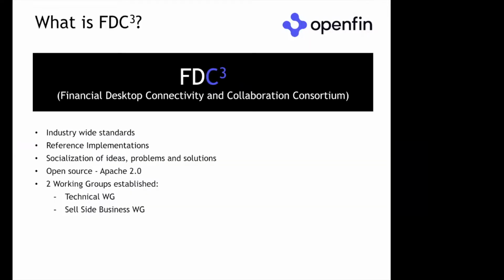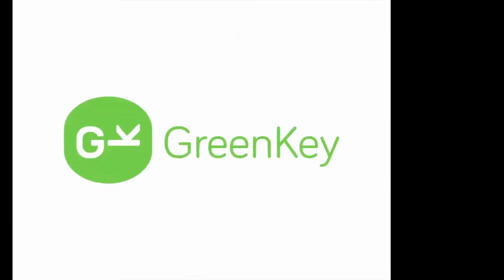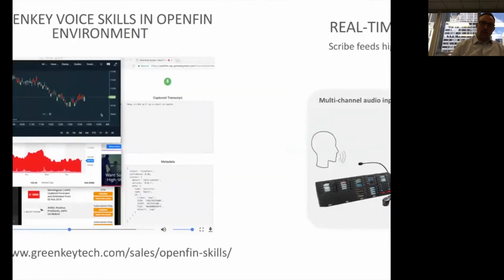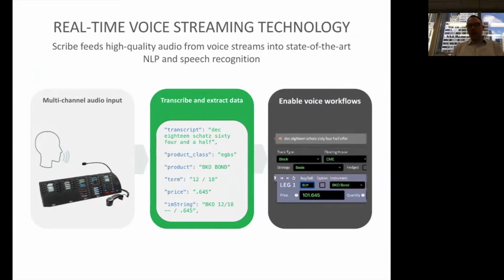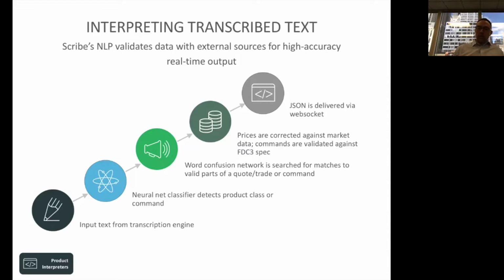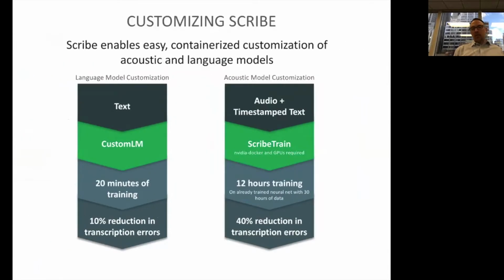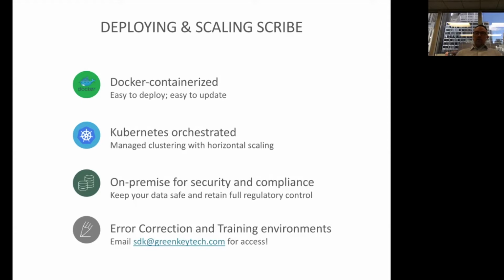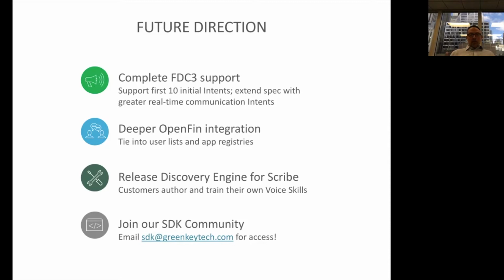Voice-enabling today's financial desktop with GreenKey and OpenFin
Voice assistants like Alexa and Siri are re-shaping how consumers interact with technology. But until now, they could not help traders price a complex FX Option or a salesperson submit an Interest Rate RFQ. Enter GreenKey's Scribe technology: our advanced voice interface for the financial markets. Combined with OpenFin and the FDC3 open standards initiative, GreenKey allows capital markets end-users to voice-enable any financial desktop workflow. This webinar presents how voice-based, cross-application interoperability is a reality.